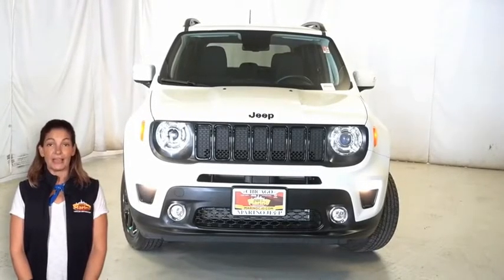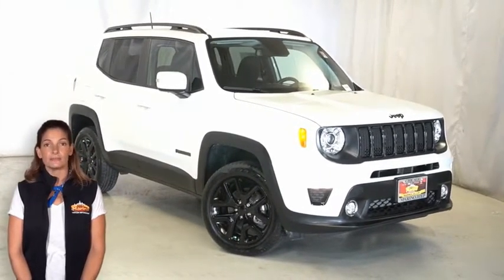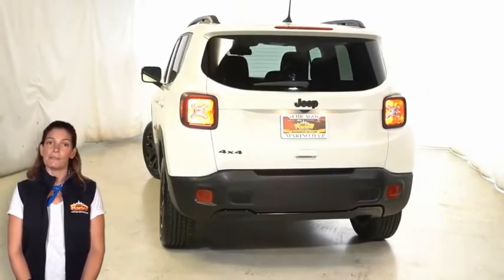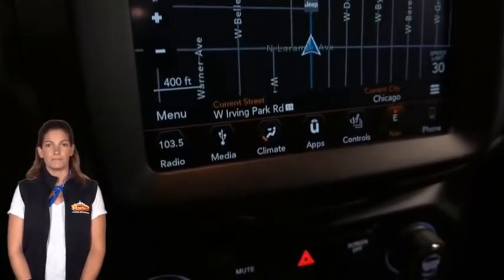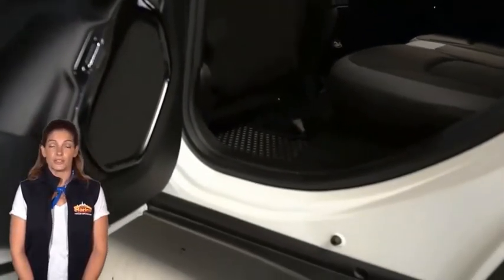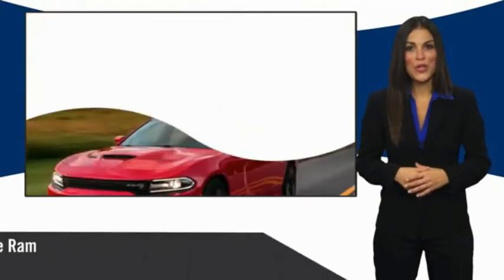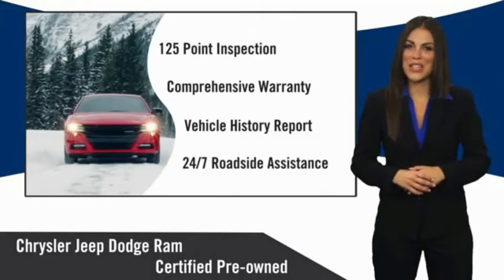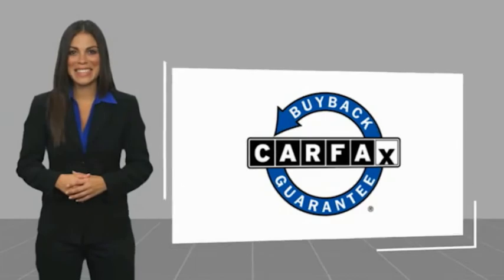2019 Jeep Renegade D5413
2019 Jeep Renegade Latitude Altitude

5133 W Irving Park Rd

JEEP CERTIFIED!! 7 YEAR - 100,000 MILE WARRANTY!! LATITUDE!! 2.4 LITER 4 CYLINDER ENGINE!! STILL UNDER FACTORY BUMPER TO BUMPER AND POWERTRAIN WARRANTY!! ONE OWNER!! ACCIDENT CARFAX REPORT!! 8.4 INCH TOUCH SCREEN DISPLAY!! NAVIGATION!! BACK UP CAMERA!! REMOTE START SYSTEM!! BLIND SPOT MONITORING!! HEATED SEATS!! HEATED STEERING WHEEL!! APPLE CARPLAY!! GOOGLE ANDROID AUTO!! HILL START ASSIST!! HD RADIO!! SIRIUSXM RADIO!! ELECTRONIC STABILITY CONTROL!! 18 INCH GLOSS BLACK ALUMINUM WHEELS!! HID HEADLAMPS!! LEATHER-WRAPPED STEERING WHEEL!! SELEC-TERRAIN SYSTEM!! ALL SPEED TRACTION CONTROL!! ELECTRONIC ROLL MITIGATION!! ELECTRIC PARK BRAKE!! TONNEAU COVER!! POWER LOCKS!! POWER WINDOWS!! brbrFCA US Certified Pre-Owned Details:brbr  * Limited Warranty: 3 Month/3,000 Mile (whichever comes first) after new car warranty expires or from certified purchase datebr  * Transferable Warrantybr  * Vehicle Historybr  * 125 Point Inspectionbr  * Warranty Deductible: $100br  * Includes First Day Rental, Car Rental Allowance, and Trip Interruption Benefitsbr  * Powertrain Limited Warranty: 84 Month/100,000 Mile (whichever comes first) from original in-service datebr  * Roadside Assistance